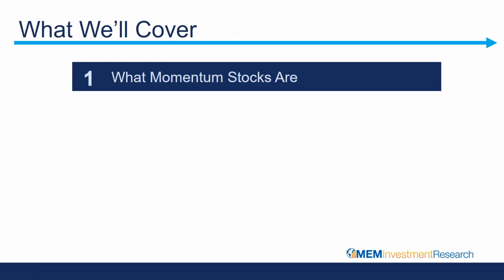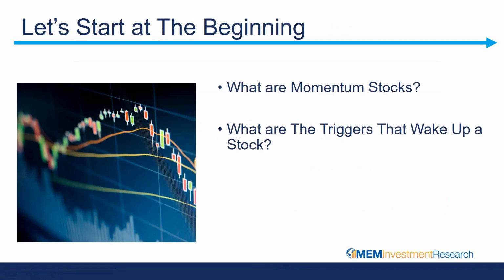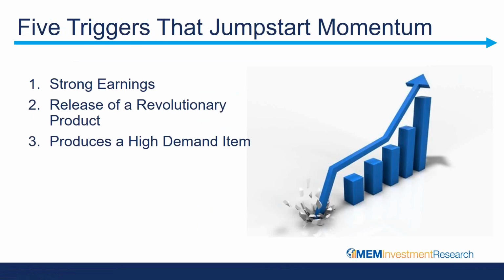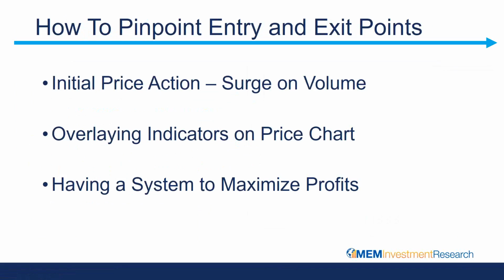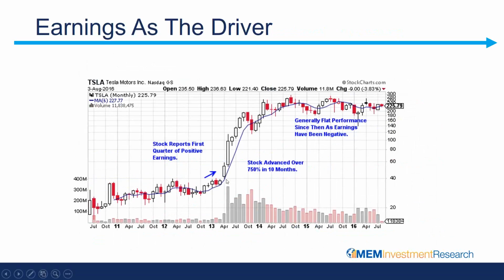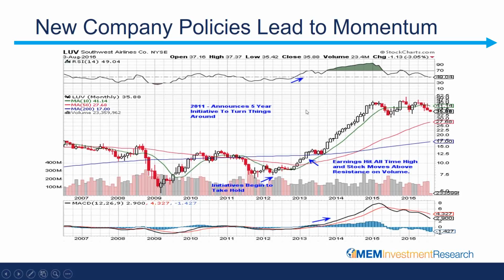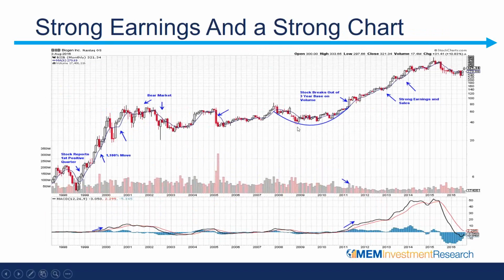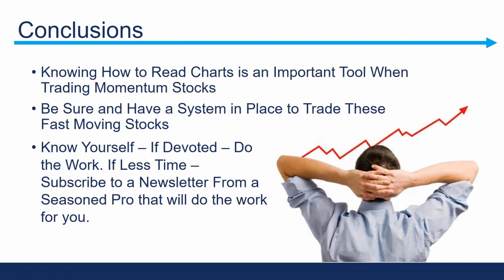How To Profit Trading Momentum Stocks With Mary Ellen McGonagle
In this educational webinar Veteran Wall Street Institutional Adviser Mary Ellen McGonagle, will teach you the following:

-What Defines a Momentum Stock
-Which Chart Patterns Help You Spot These Stocks
-Which Tools Work Best When Trading Momentum Stocks
-How To Screen For These Fast Movers
-What Are The Triggers That Create Momentum in a Stock

BIO
Trusted by professional money managers for over 20 years, Mary Ellen McGonagle (MEM) now offers her high-level expertise to independent, self-directed investors across the globe. As a former Wall Street insider, Mary Ellen’s sought-after advice was trusted by Institutional investors all over the world — those responsible for billions and billions of dollars.